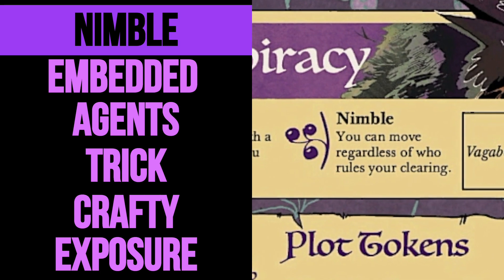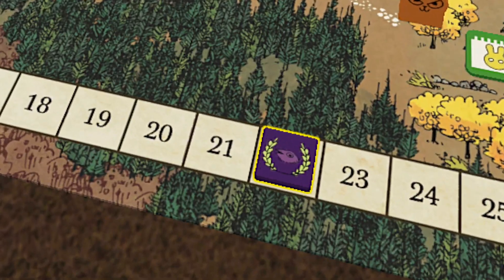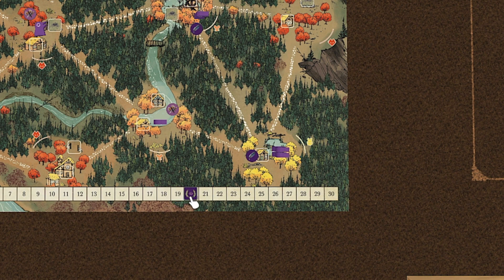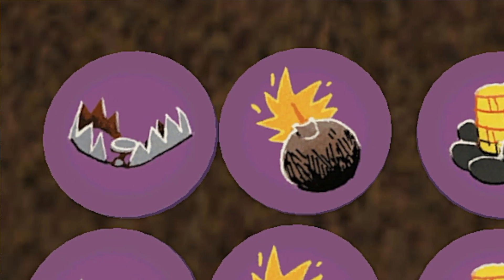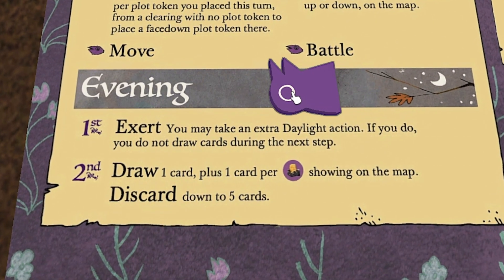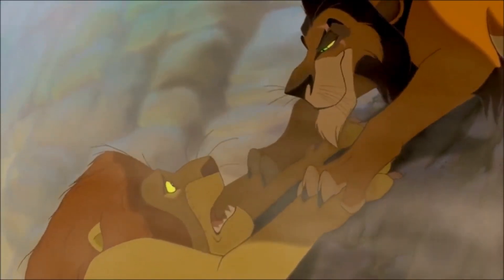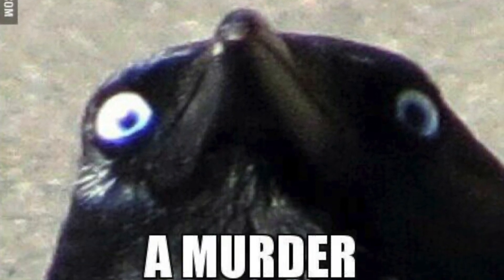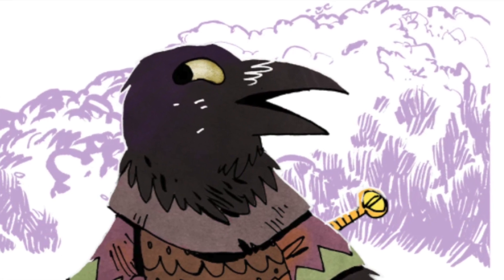How To Play Corvid Conspiracy - Tips for Root Board Game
Hi everyone I hope you like my video. There's a lot of crows at my table so here are a few tips from playing with/against them!